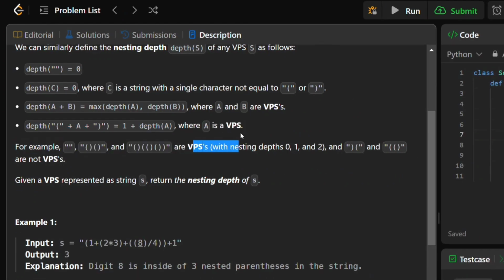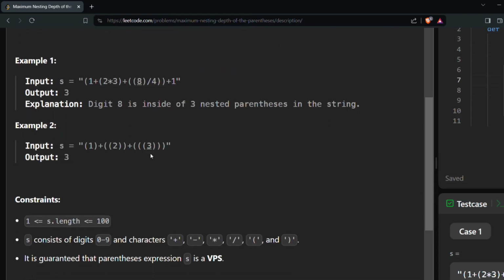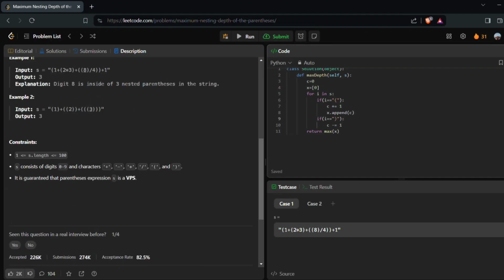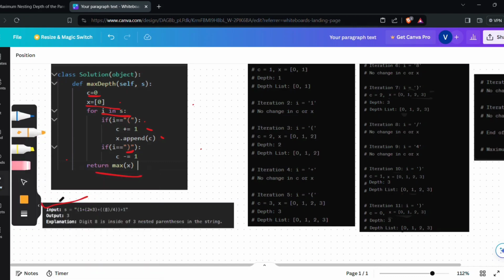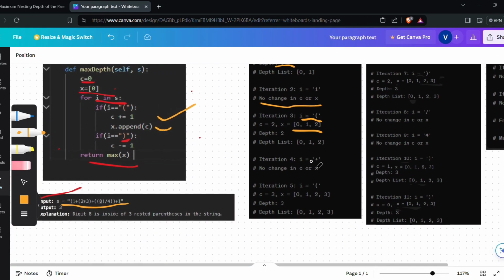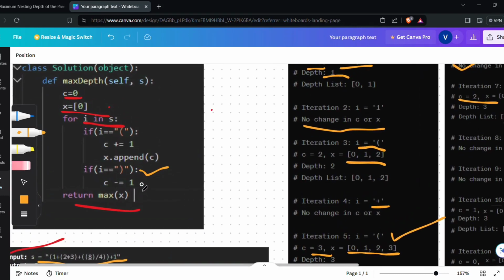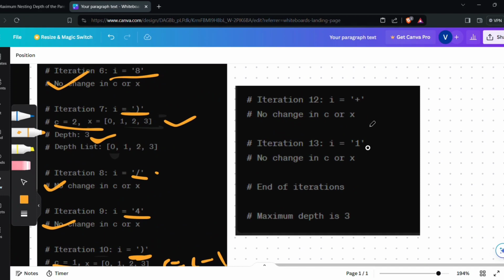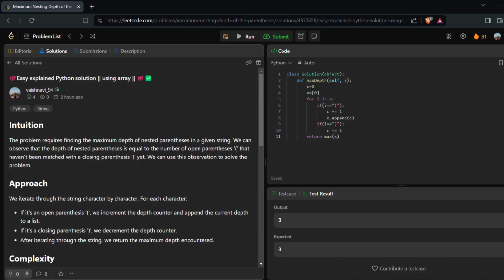Leetcode daily challenge || 4 April 24 || problem 1614. Maximum Nesting Depth of the Parentheses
1614 Maximum Nesting Depth of the Parentheses